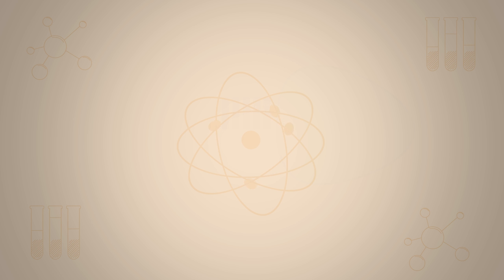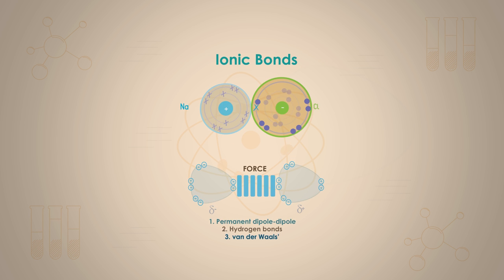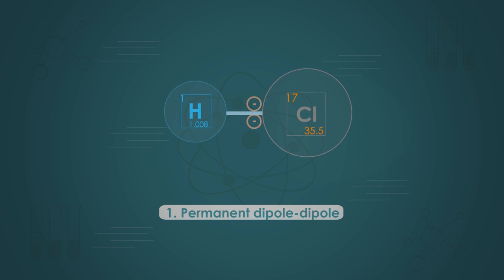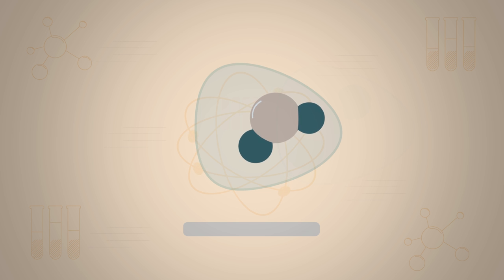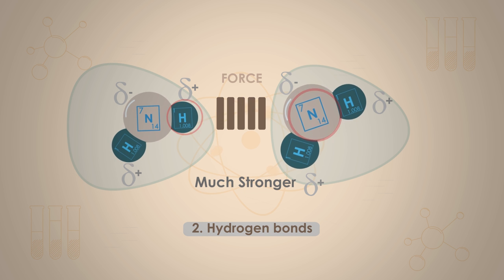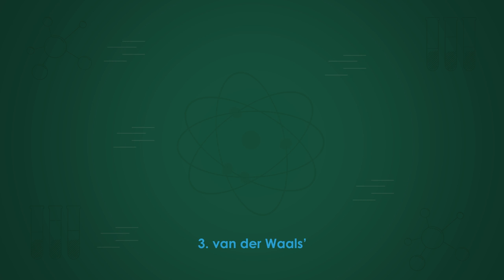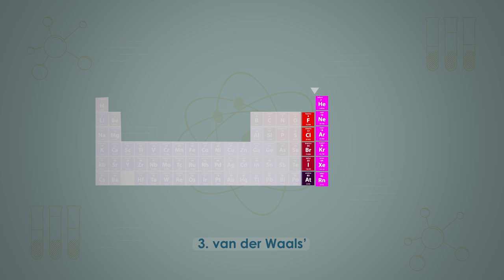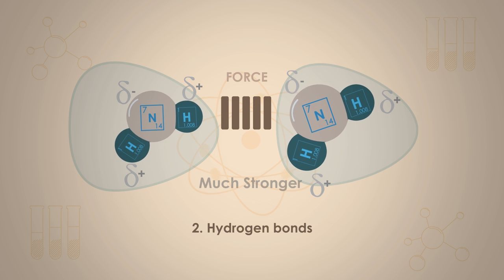What Are Intermolecular Forces | Properties of Matter | Chemistry | FuseSchool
Learn what intermolecular forces are, the three most common types and the differences between them.

An intermolecular force is simply an attractive force between neighbouring molecules.

There are three common types of intermolecular force: permanent dipole-dipole forces, hydrogen bonds and van der Waals' forces.
All these three forces are very much weaker than ionic or covalent bonds which bind atoms and ions together in elements and compounds.

Permanent dipole-dipole forces: A polar molecule is one in which there is a permanent dipole, arising usually because the different atoms in the molecule have different electro-negativities. Hydrogen chloride is a polar molecule as the pair of electrons in the H---Cl bond are nearer the Cl atom because it has a greater electronegativity than the H atom. The two electrons of the covalent bond between the hydrogen and chlorine atoms are nearer the chlorine atom because of its greater electronegativity. Thus there will be an attraction between the chlorine atom of one molecule and the hydrogen atom of a neighbouring molecule.

Hydrogen bonds: The second type of intermolecular force is the hydrogen bond. The permanent dipole in a covalent bond between a hydrogen atom and a fluorine, oxygen or nitrogen atom is particularly strong. Thus the attraction between the electron deficient H of one molecule and the lone pair of electrons on a fluorine, oxygen or nitrogen atom of another molecule is much stronger than the permanent dipole-dipole attraction between the two hydrogen chloride molecules. This particular type of dipole-dipole attraction between the electron deficient H of one molecule and the lone pair of electrons on a fluorine, oxygen or nitrogen atom of another molecule is given the special name of hydrogen bond. Even though a hydrogen bond has only about 5% the strength of a covalent bond, it does have significant effects on the physical properties of compounds. Were it not for hydrogen bonds both water and alcohol would be gases at room temperature and pressure. Hydrogen bonds explain the lower volatility of alcohols compared to that of alkanes of similar molecular mass.

van der Waals’ forces: van der Waals’ forces are induced dipole-dipole interactions. They arise out of movement of the electrons in the shells.These induced dipole-dipole interactions, called van der Waals’ forces occur in all molecules, whether polar or not, but are the only intermolecular forces between non-polar molecules such as the halogens and the noble gases. As the number of electrons in the molecule increases, so do the van der Waals’ forces.